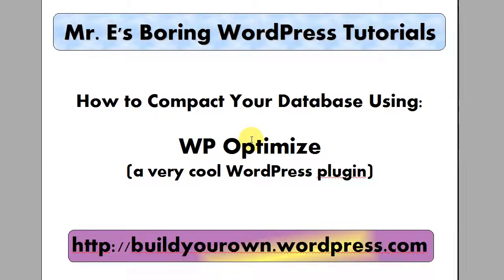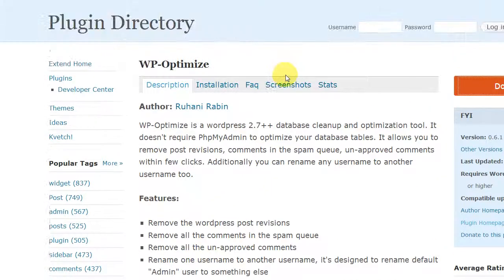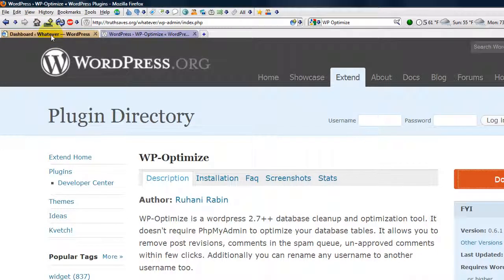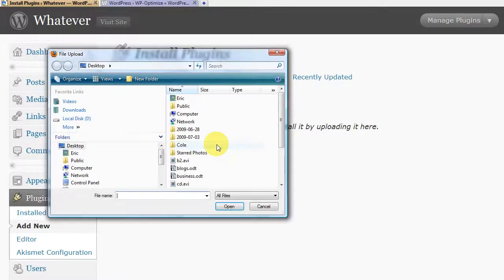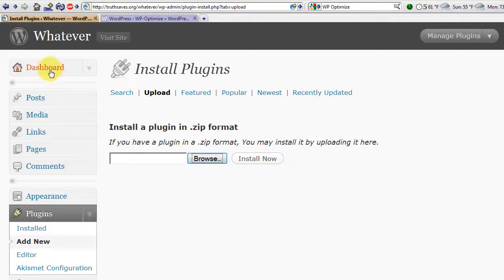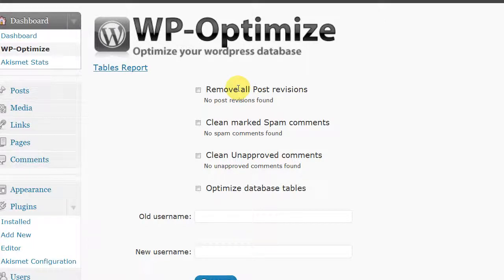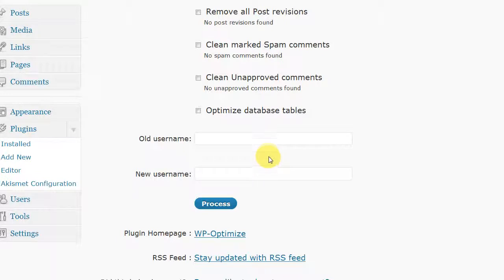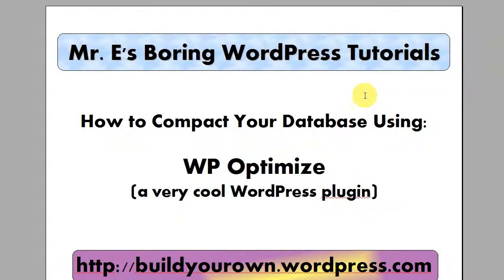Compact Your Wordpress Database Using WP Optimize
This very short, very boring tutorial shows you one method of shrinking your WordPress database if it seems to be getting bloated.  This won't always fix your woes, but you might be surprised how well it works.  You need a plugin called WP Optimize.  It's easy to install, and even easier to use.  Typically, if you haven't cleared your post revisions before, this will dramatically reduce the size of your database.  Enjoy.